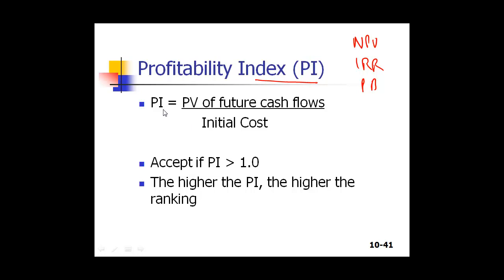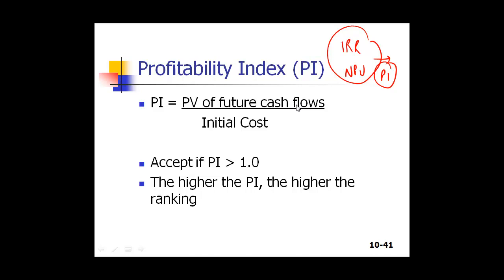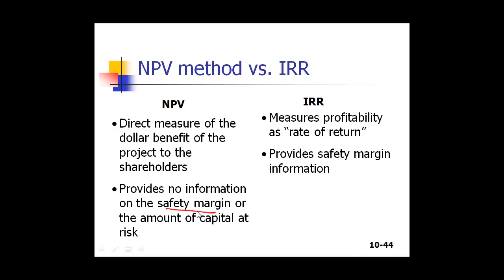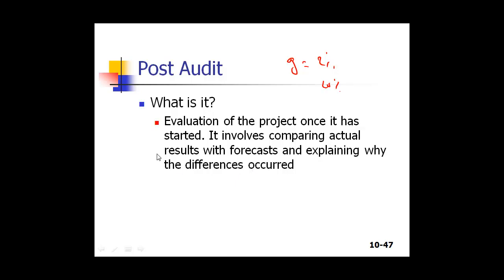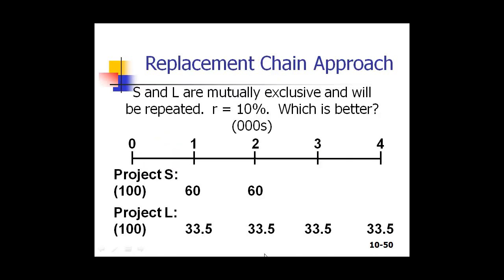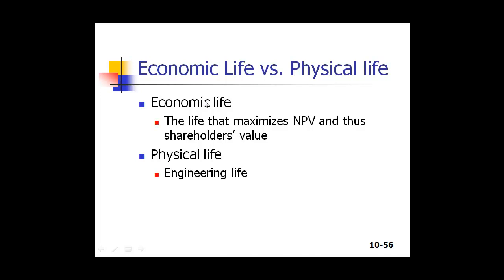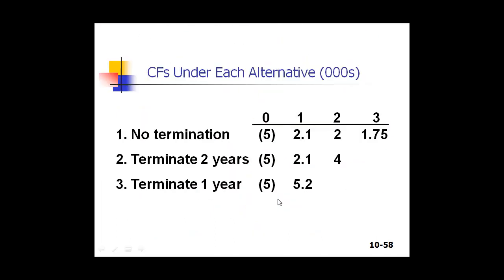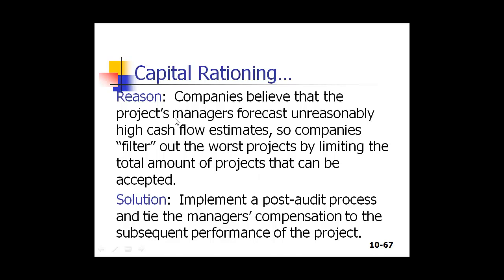Capital Budgeting Part 4.mp4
Capital Budgeting Part 4  Financial Management Lecture by Arif Irfanullah